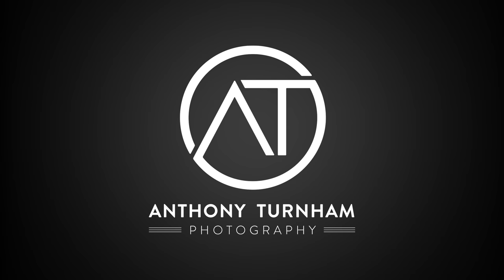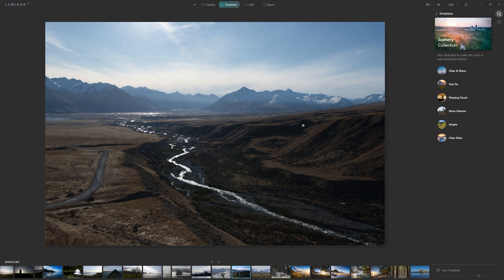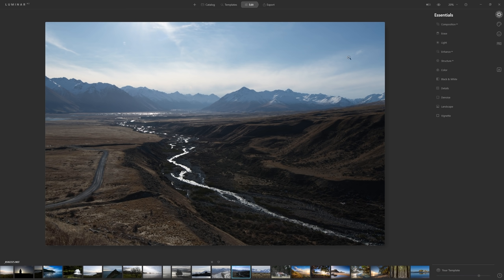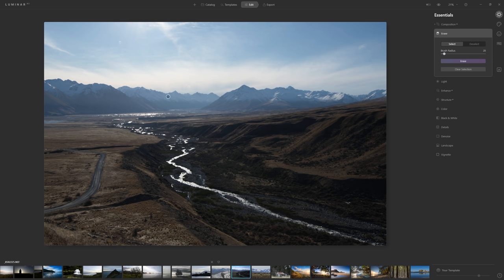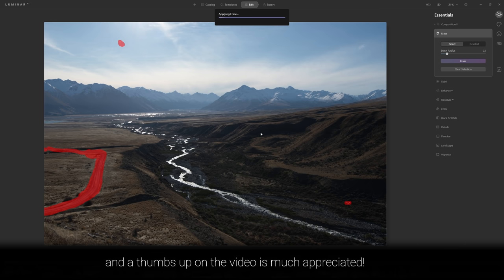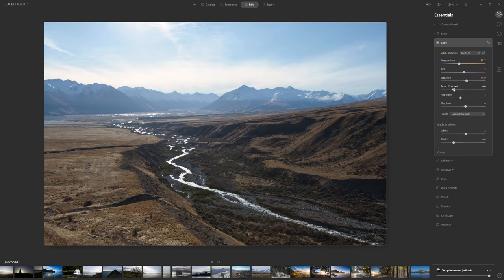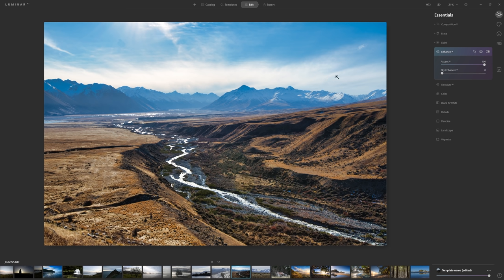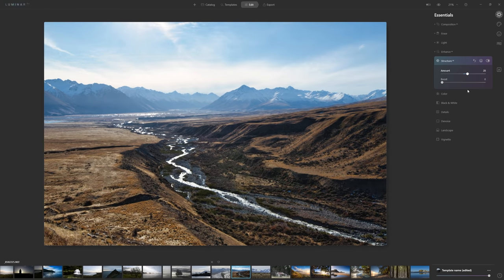Landscape Photography Editing Deep Dive - Full Luminar AI Process Walkthrough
In this landscape photo editing walkthrough I'm sharing my full thought process and editing steps in Luminar AI to reach the final shot. I take my time to try and share each tool involved and why I'm deciding to use it. If you're after a full in-depth edit then this tutorial video is for you. Whether you're new to Luminar or an experienced user I'm hoping that by sharing my workflow and thought process behind my editing you'll find value in the video.

We look at basic photo adjustments right through to local adjustments as we work our way towards a finished look. I start with a goal in mind (in this case a semi muted blue / orange split)

It takes a while putting this free training together so if you want to show your appreciation with a thumbs up on the video and a short comment that would be amazing.